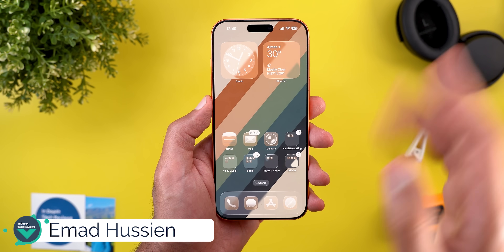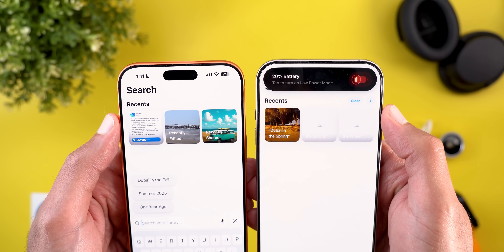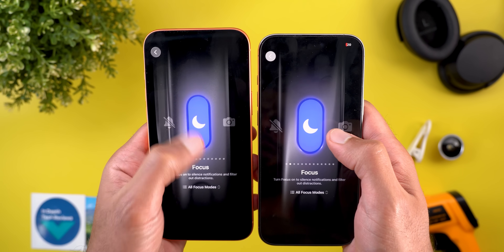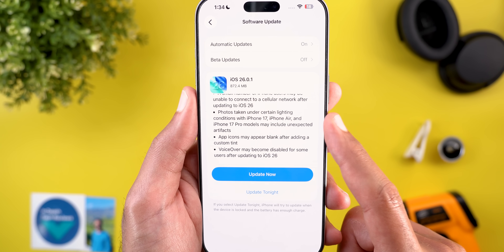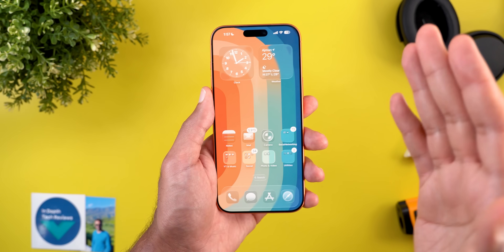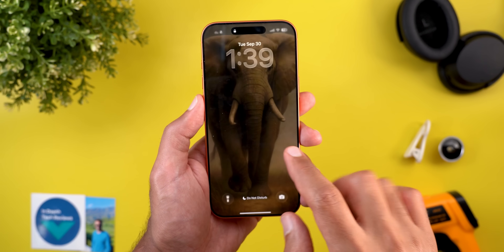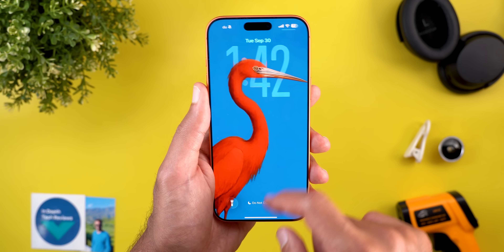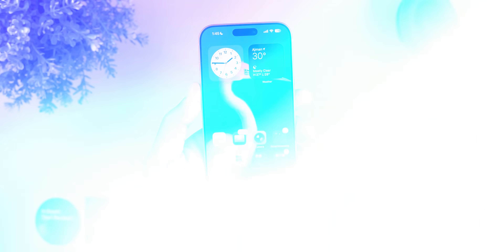iOS 26.0.1 Update – What’s New, Bug Fixes & Hidden Changes You Need to Know!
Apple has officially released the iOS 26.0.1 update, just days after the launch of iOS 26. This new update may look small, but it brings important bug fixes, security patches, and performance improvements that every iPhone user should know about.

📱 In this video, you’ll discover:

- What’s new in iOS 26.0.1
- Key bug fixes and stability improvements
- Any hidden changes and tweaks Apple didn’t mention
- Should you update to iOS 26.0.1 now or wait?

If you’re running iOS 26 on your iPhone, this video will help you decide whether this update is worth installing right away.

**Chapters**
0:00 - Intro
0:20 - Build & Size
0:44 - New Features
1:51 - Bug Fixes
3:09 - Spotted Bug
3:50 - Wallpapers
4:13 - Performance
5:18 - Outro